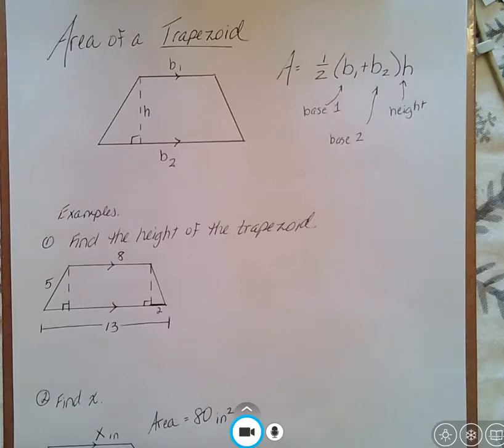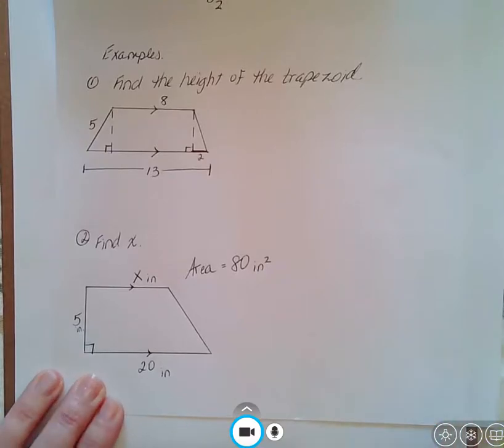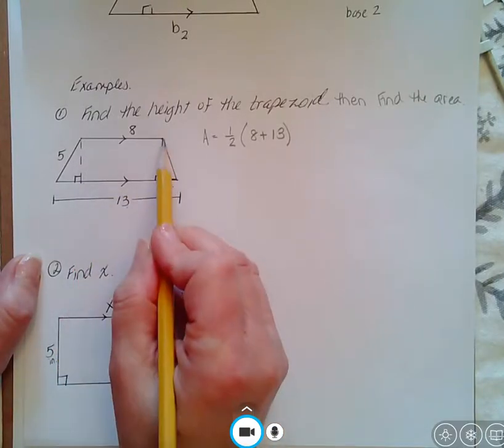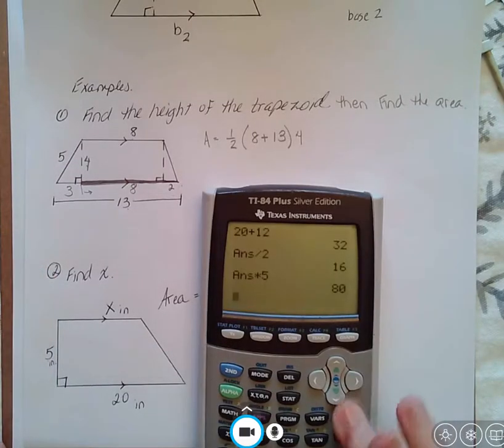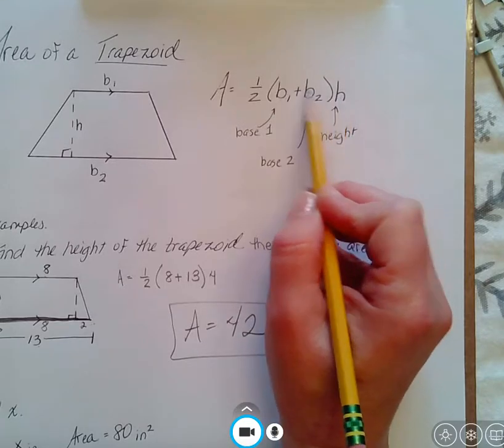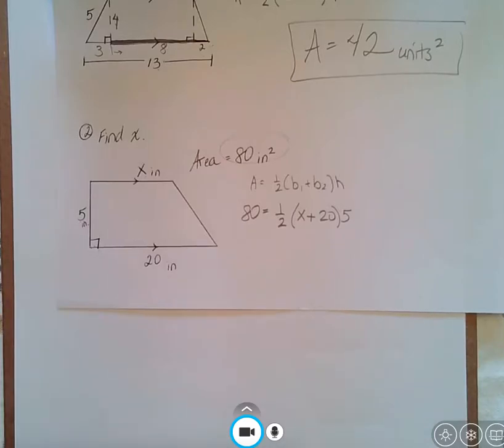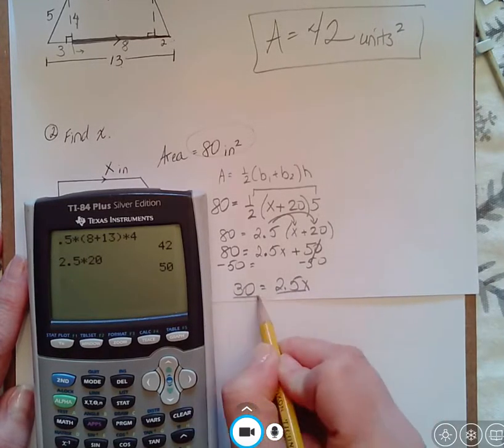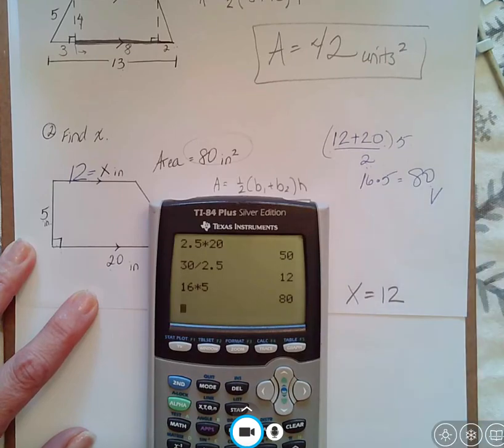Area of a Trapezoid notes